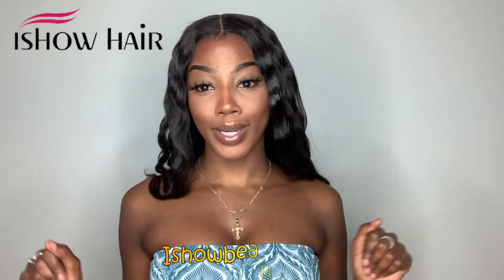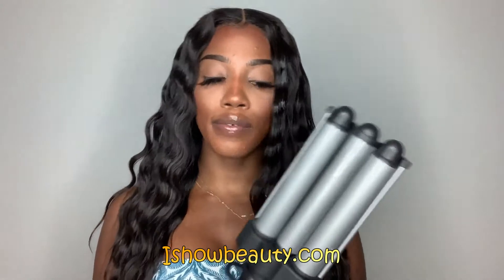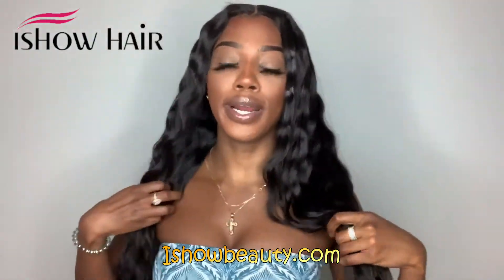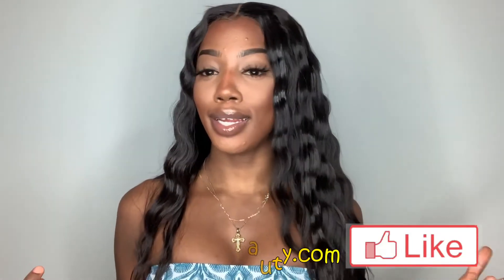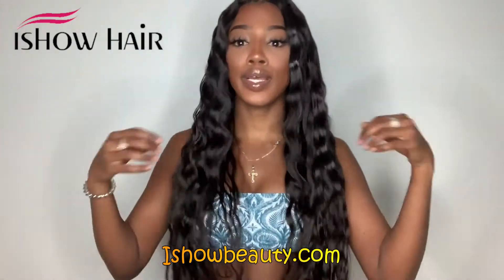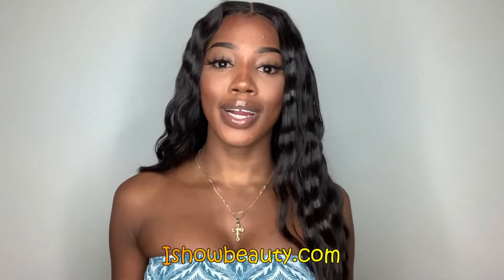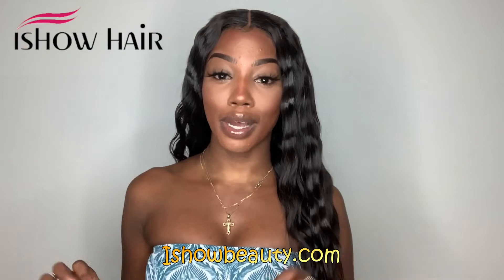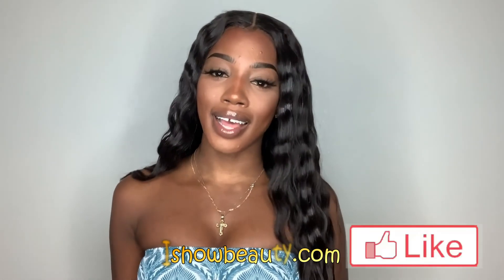Summer hairstyle Hot girl Ishowbeauty Brazilian straight hair crimp curls review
Hair info in video: Ishow straight hair 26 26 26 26+18in closure